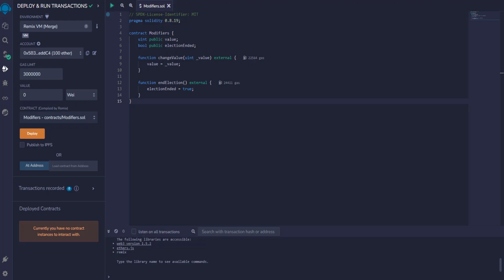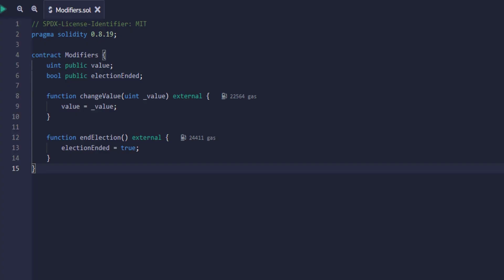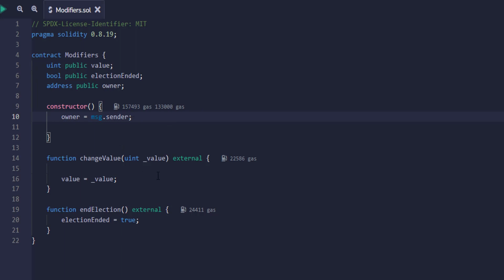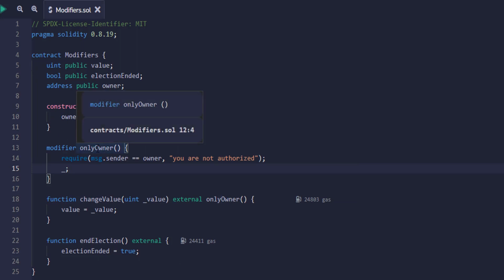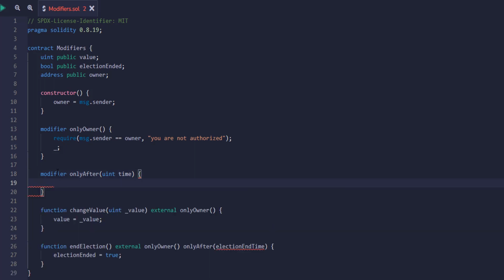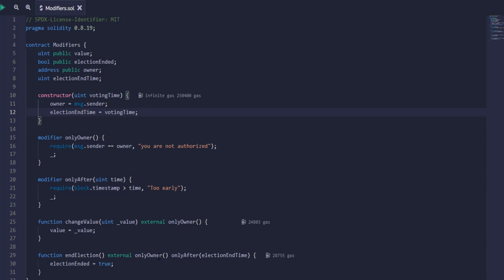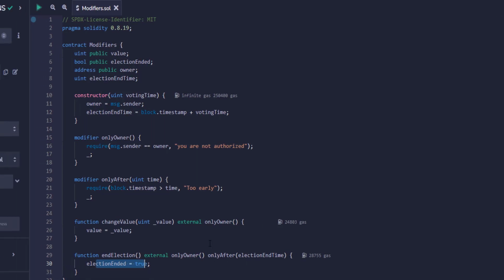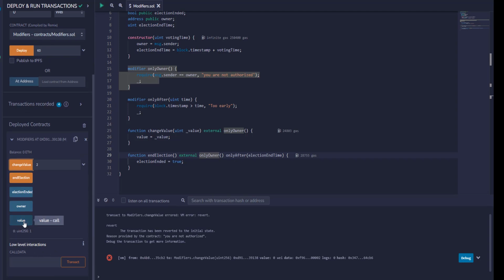Using Modifies in Solidity + Code Examples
In Solidity you can use special functions (called modifiers) that allow you to extend standard functions with reusable code in a declarative way.

Topics:

• Using modifiers on smart contract functions
• A more complex code example